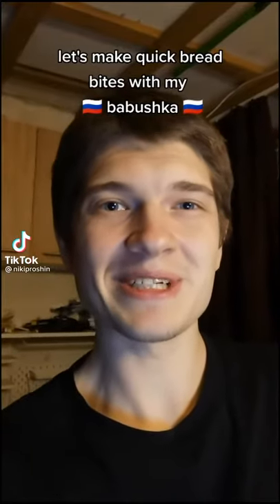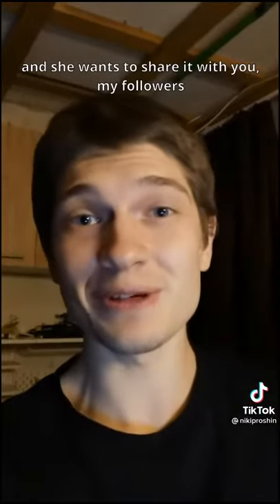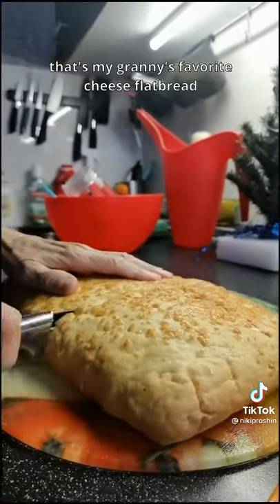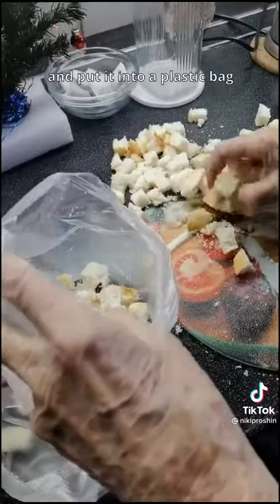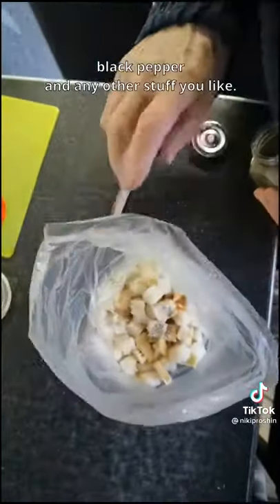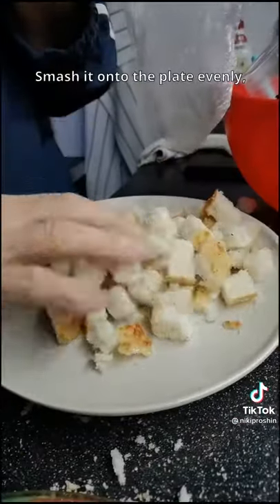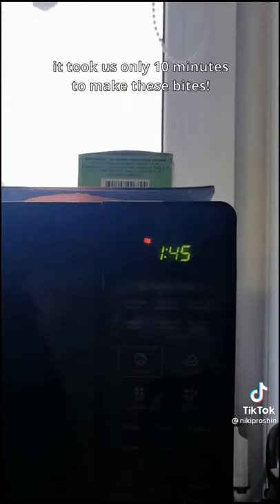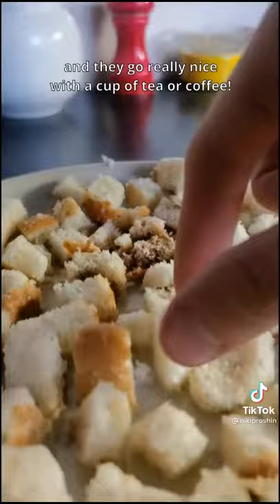Russian Bread Bites Recipe